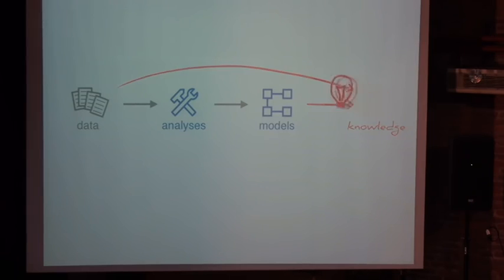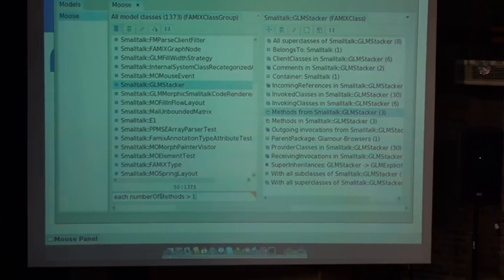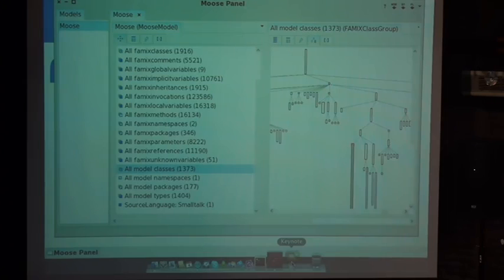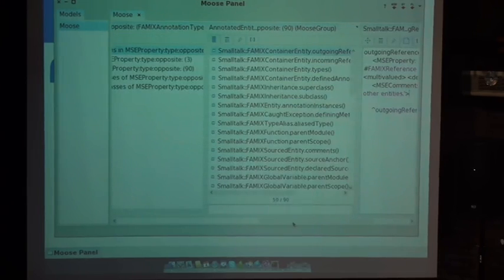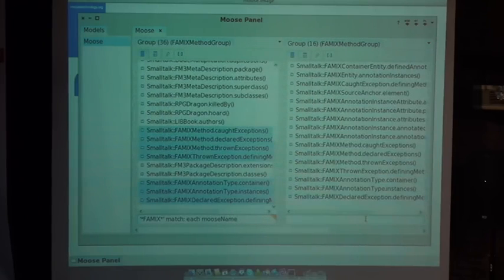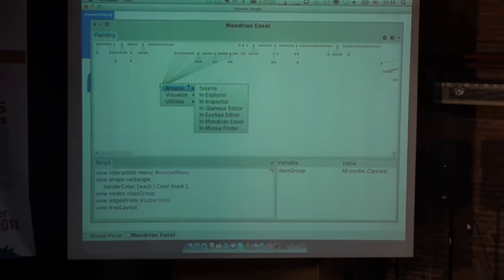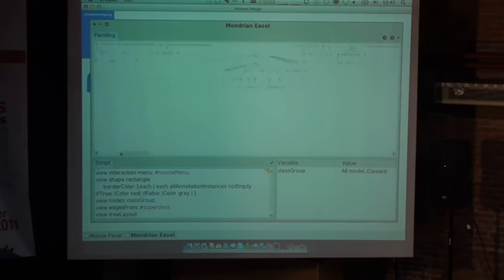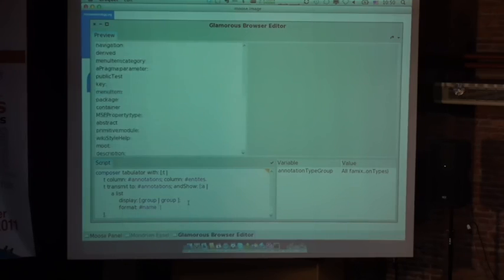Tudor Girba - Human assessment with Moose